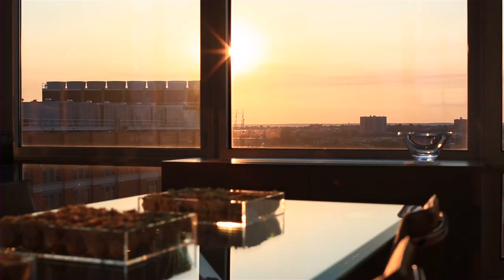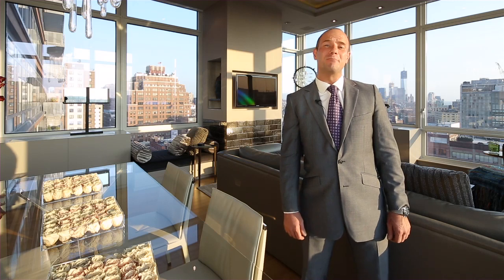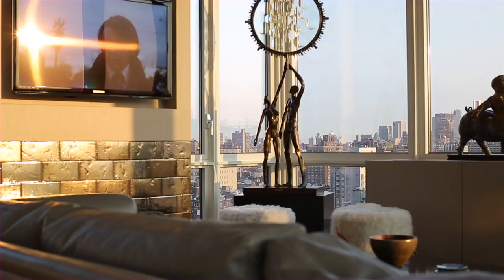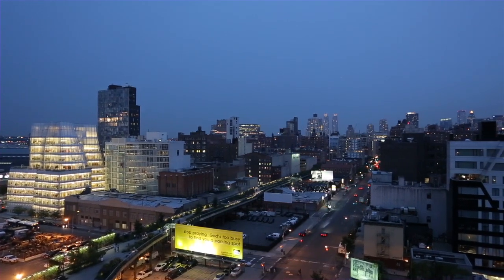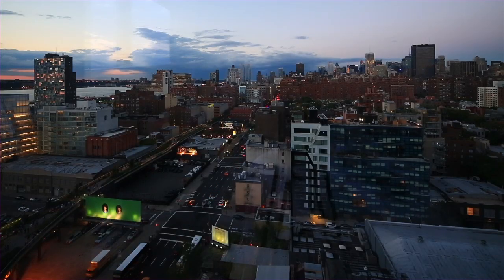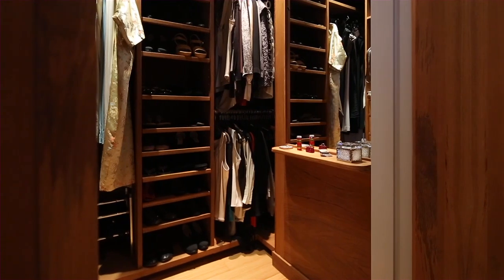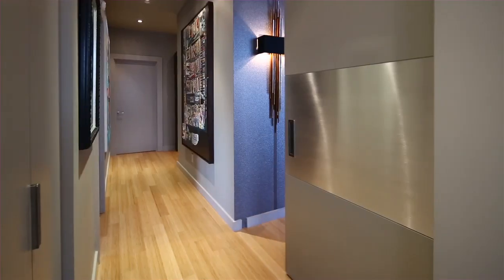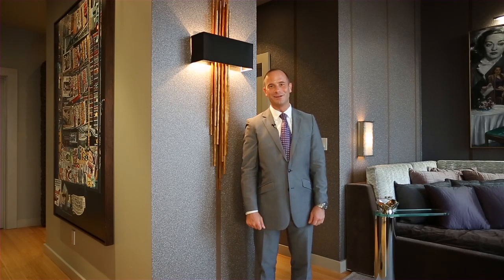The Caledonia 450 West 17th Street #2009, Residence 200...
Property Video shoot of The Caledonia 450 West 17th Street #2009, Residence 2009 New York by PlatinumHD for Zollinger &amp; Associates